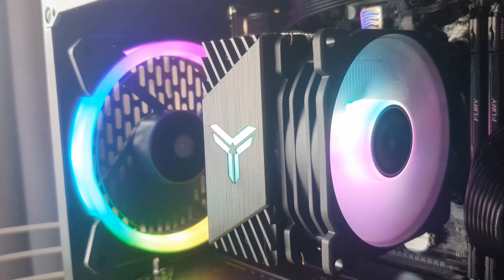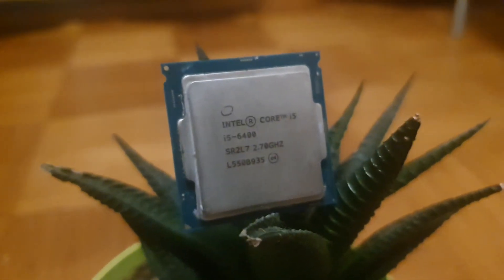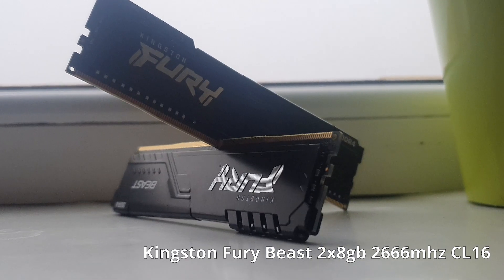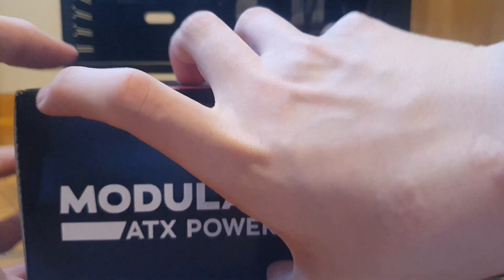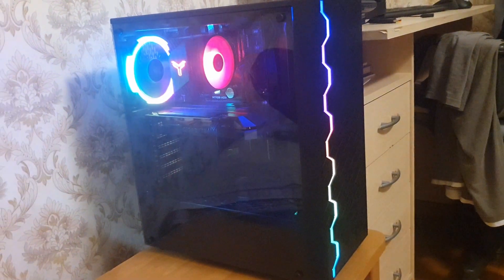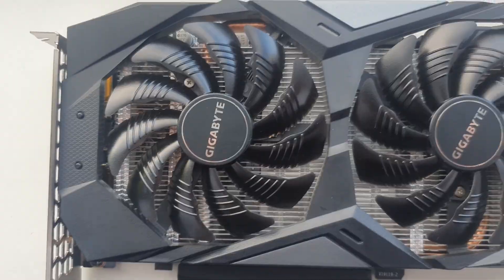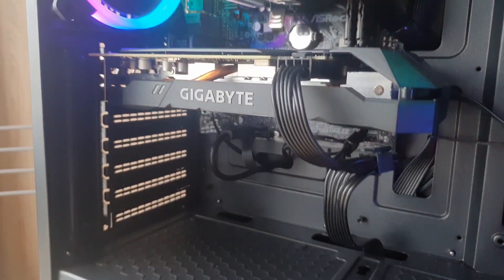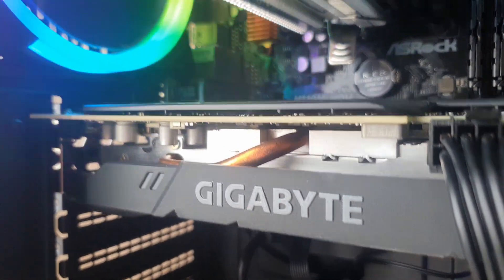This Is The BEST 400$ PC For Gaming and Streaming In 2023!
In this new series, I'll show you how to build a 400$ gaming and streaming PC on a set budget! This pc will crush most of the latest gaming and streaming titles, and it'll be easy enough for anyone to do!

So whether you're a gamer or a streamer, be sure to check out this new series where I teach you how to build a budget gaming and streaming PC on a set budget! This pc will let you enjoy your favorite titles without breaking the bank!

SSD (SATA)
SSD (NVMe)
Case 1
Case 2